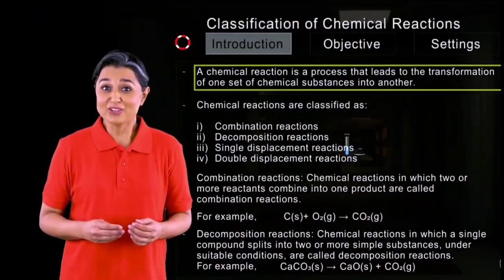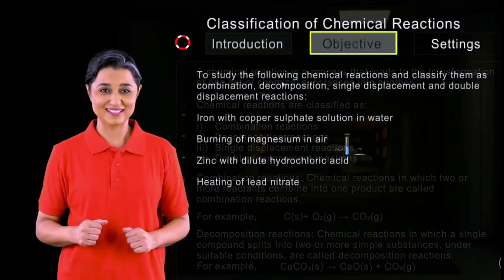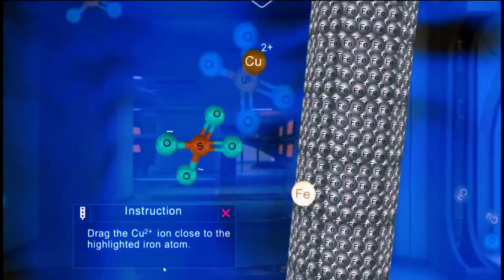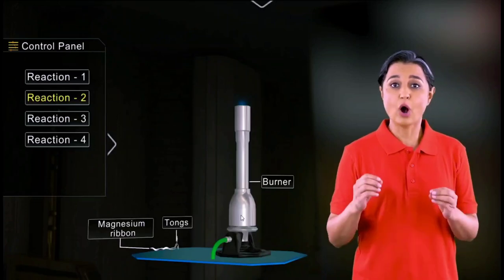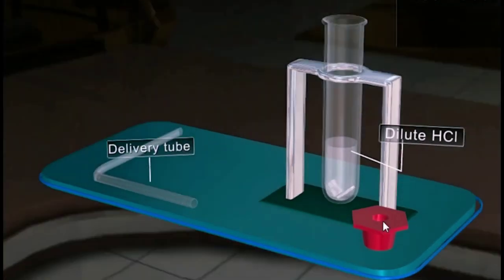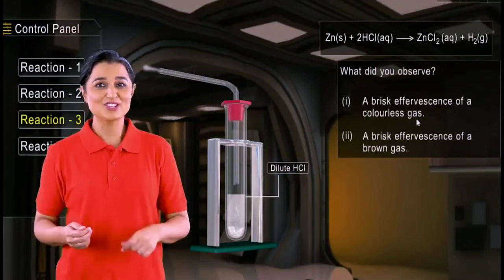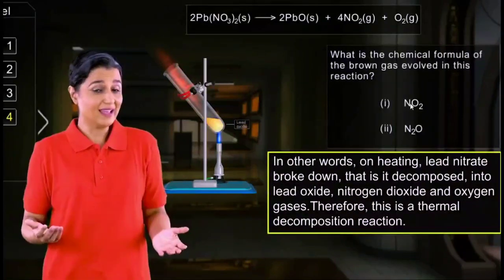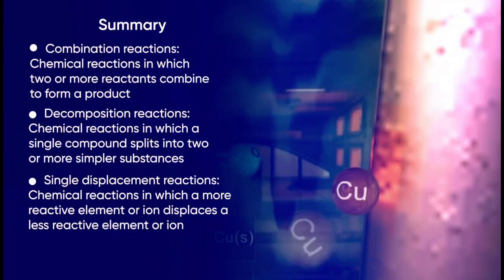Class 10 | Science | Ch-1 Chemical Reactions and Equations | Types of Chemical Reactions